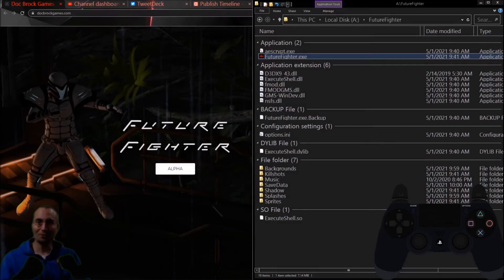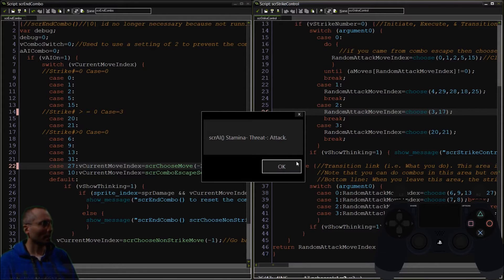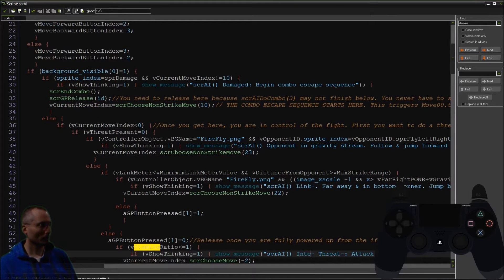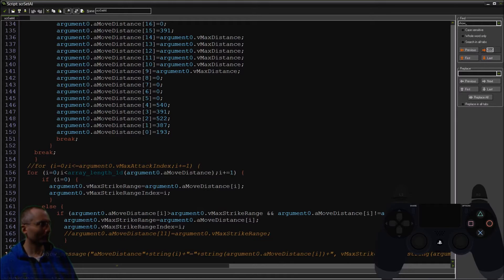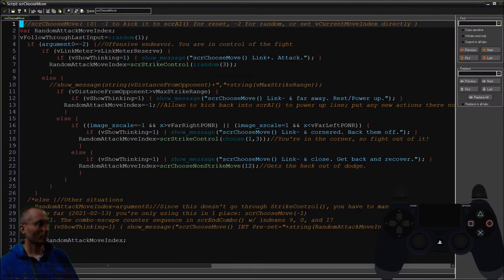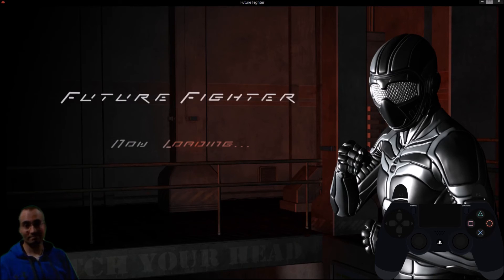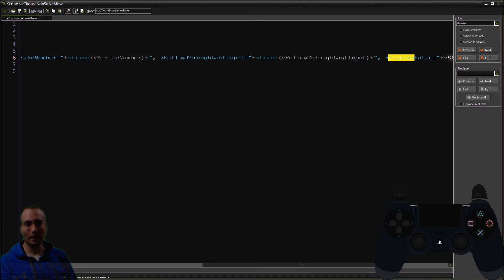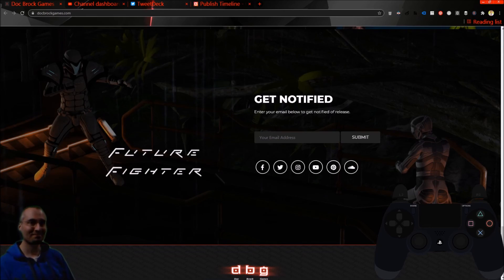The Making of Future Fighter: How Integrity Captures Both the Physical & Mental Stresses of Fighting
This clip shows you how the concept of integrity encompasses both the physical and mental stresses of fighting and how that is applied in an integrity bar in game.